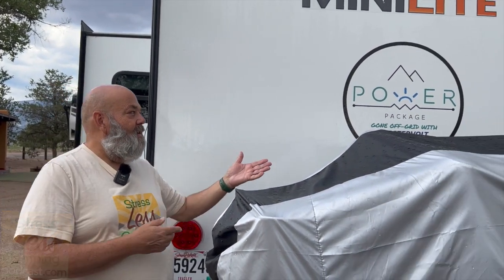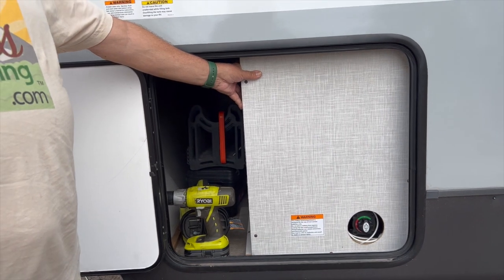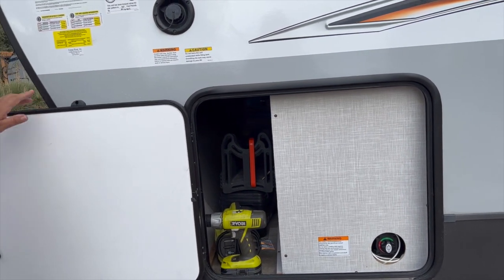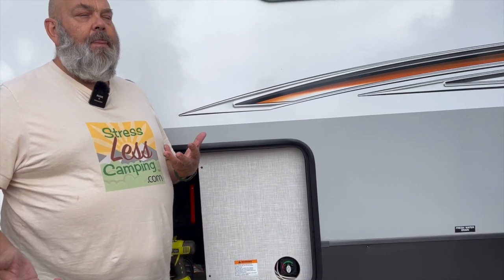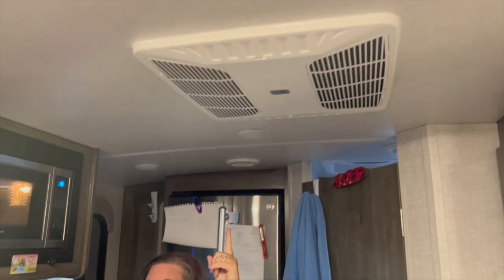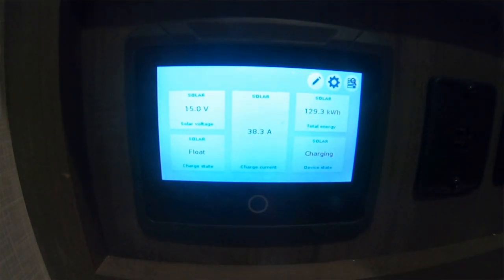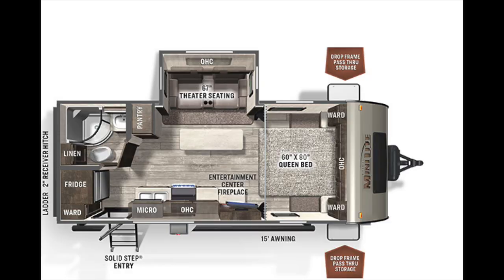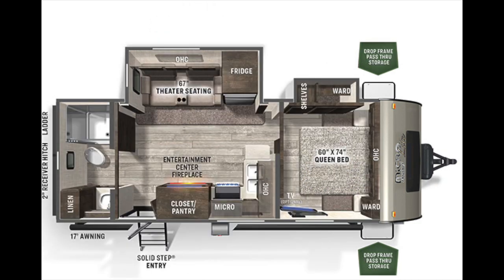Our experience with the Power Package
We share our impressions and experience with the Rockwood and Flagstaff Power Package, a game changing solar option that we have been able to test.

We also have a video interview with the Mike Schoch of Mastervolt with more details about this game changing system.

The Power Package is a game-changing system incorporating 1,000 watts of solar and a 400 amp-hour Mastervolt lithium power system that can transform the camping experience and opens up more boondocking and off-grid camping with a reliable, fully functional system that can power everything in the RV.

We have been using a prototype of this system for two months and share our experience with it.

We also have a page on our site with more details